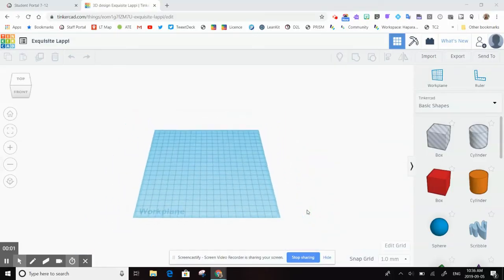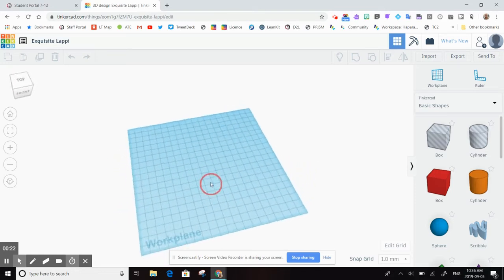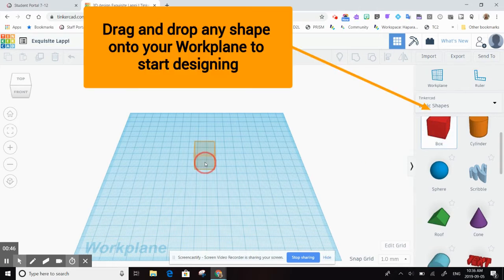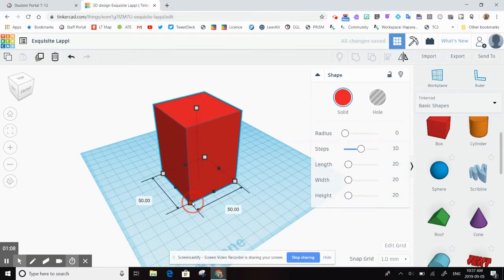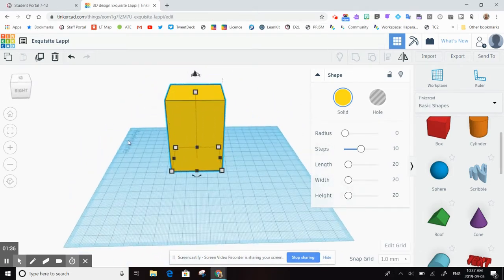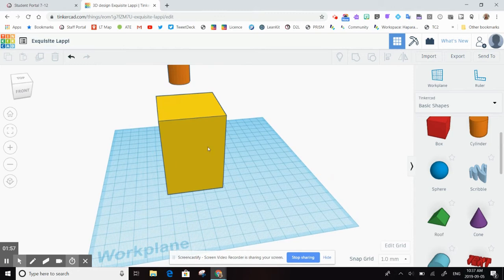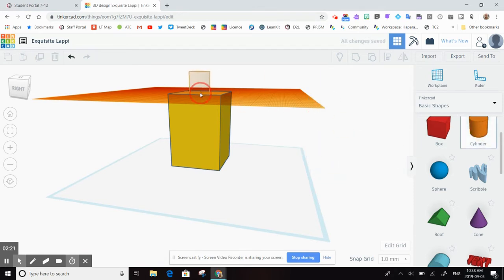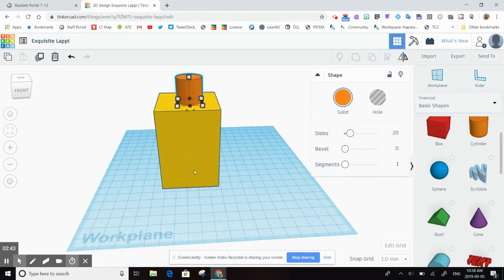ocsbHowTo Start Designing in 3D in Tinkercad